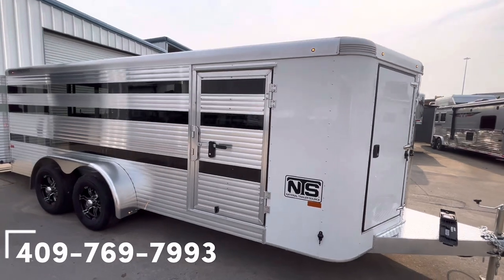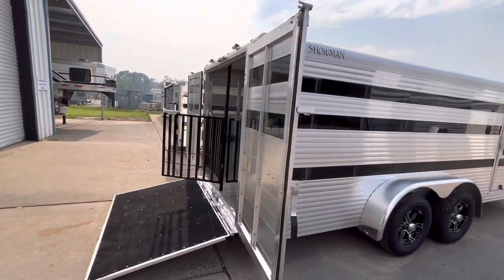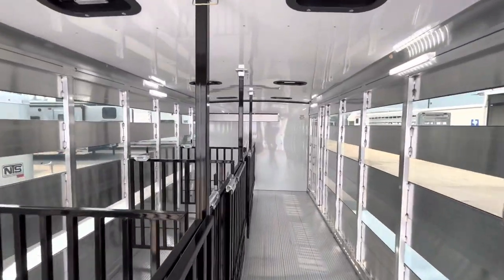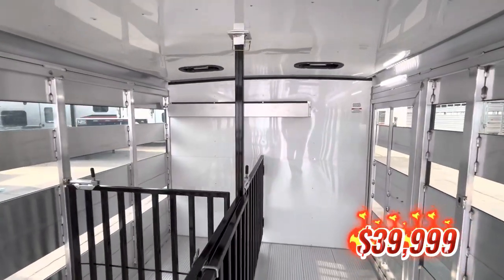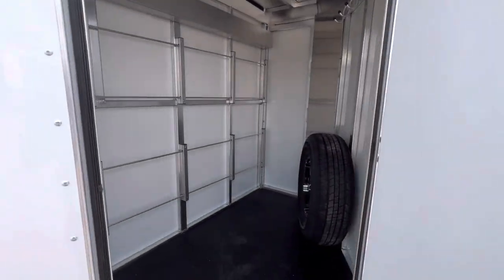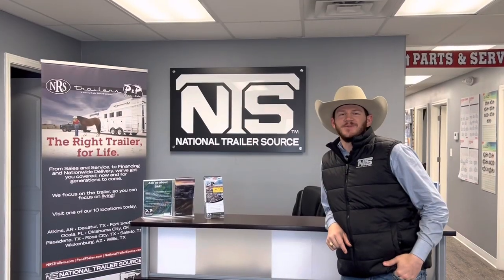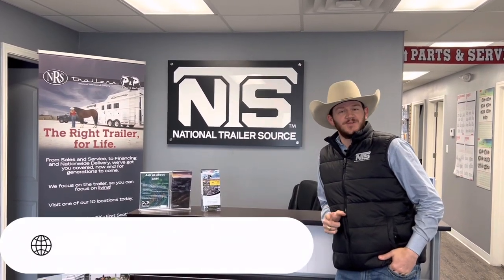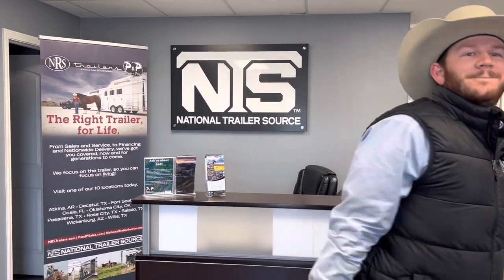2023 Sundowner 8 Pen Showman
Trailer Features:

Line and Insulated Roof
Rear Ramp
LED Load Lights
16' Stock Area
4' Tack Room
5,200K Axels
50/50 Pen Setup
Removable Pens
Plexi Glass Holder
Lower Air Gap
Spare Tire
Feeder Rails in Tack
5'6" Inside Height
6'9" Wide
Empty Weight 3,240
I am a dealer, let me know what you need.
Rose City, TX
💲39,999*
* TT&L not included in listed price